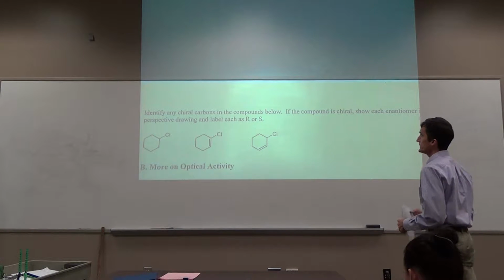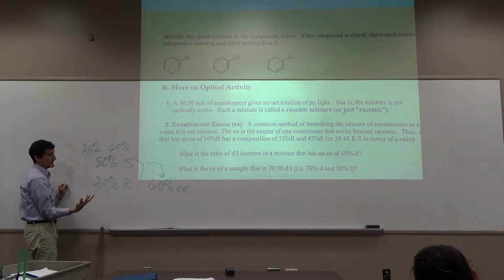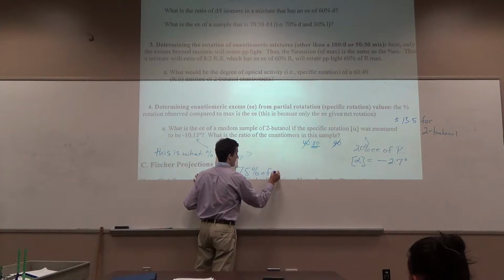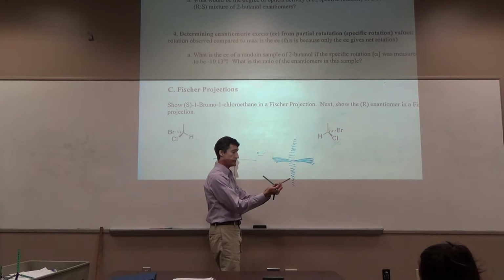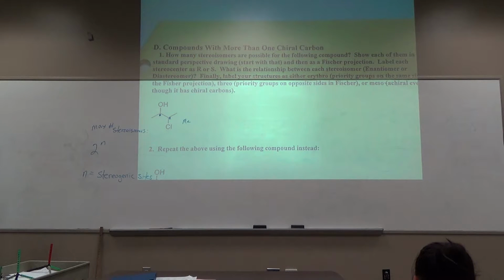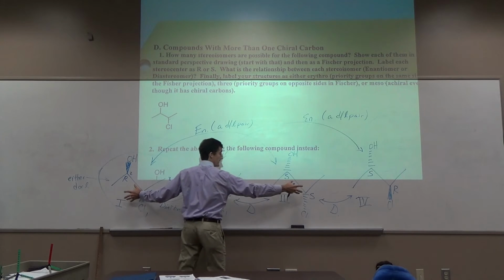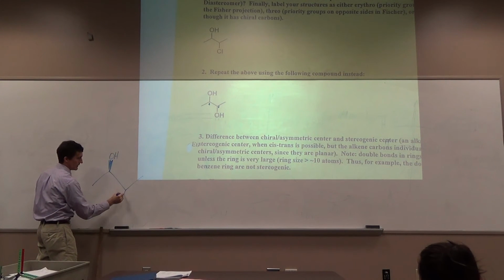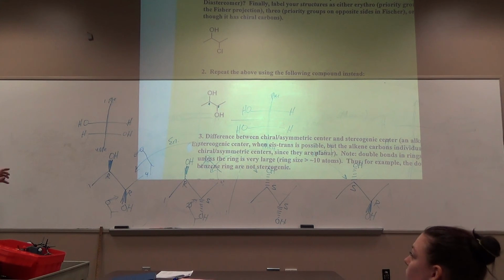Organic I_Oct.8